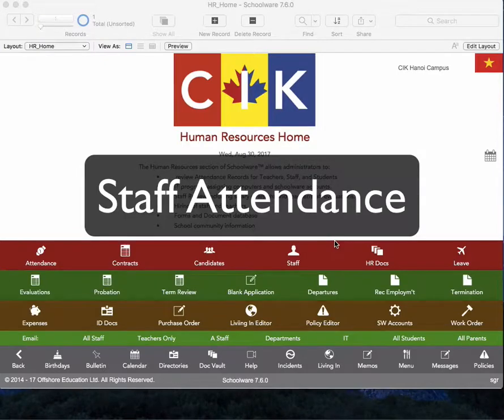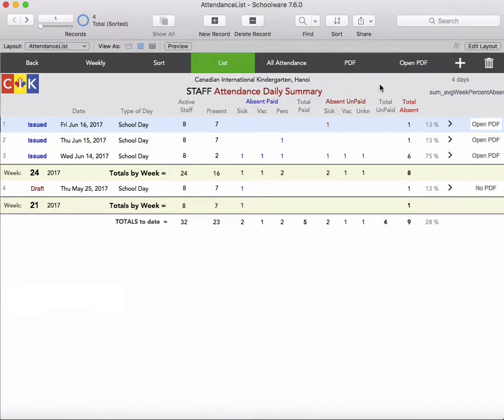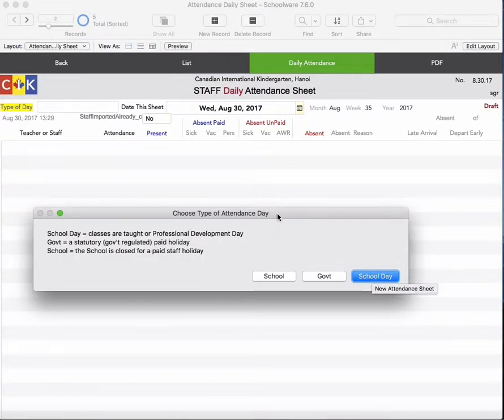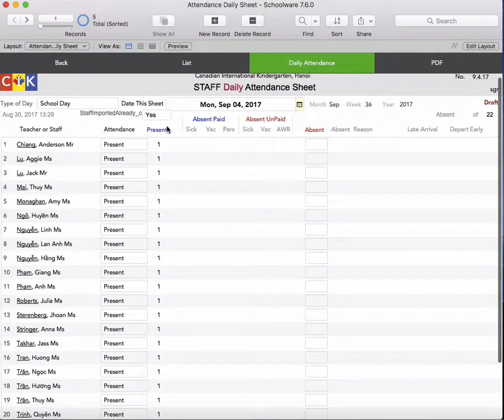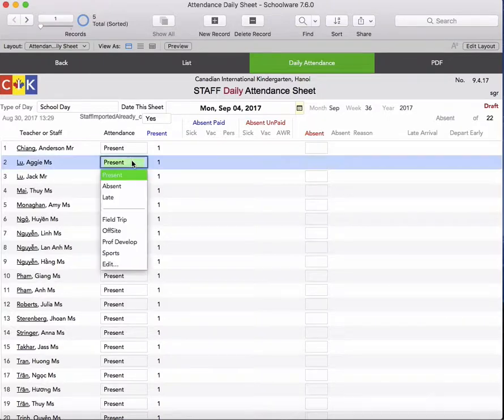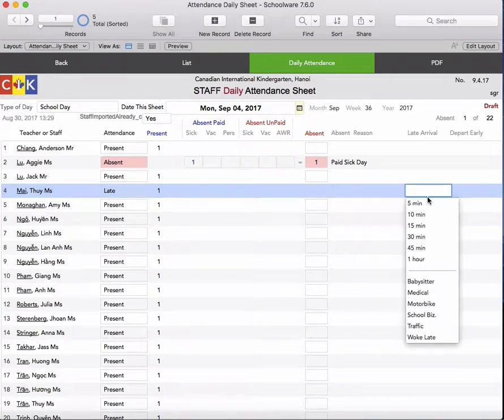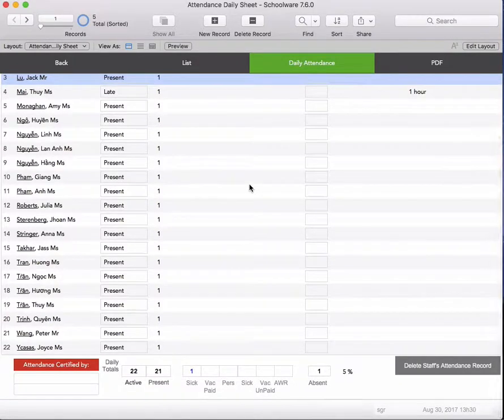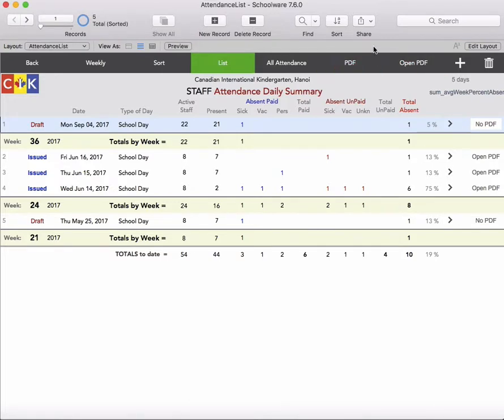hr staff attendance